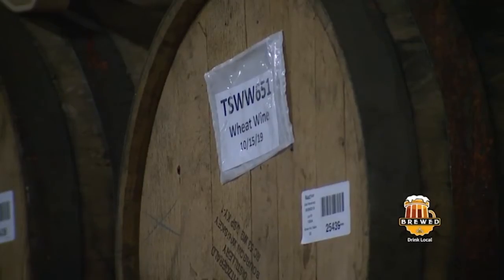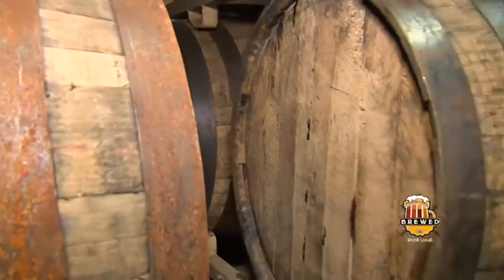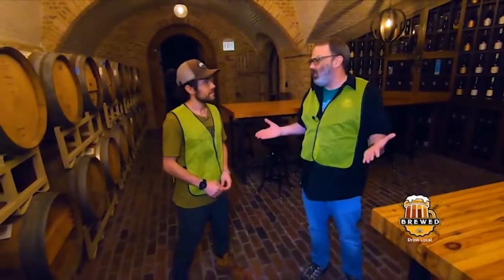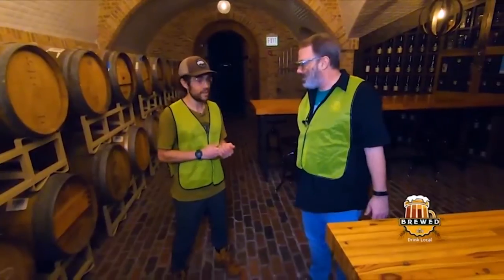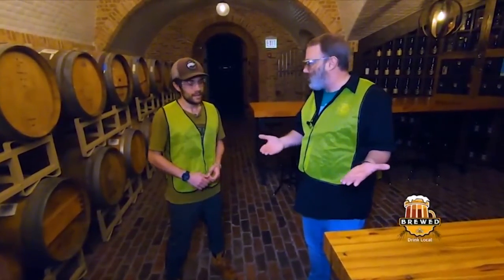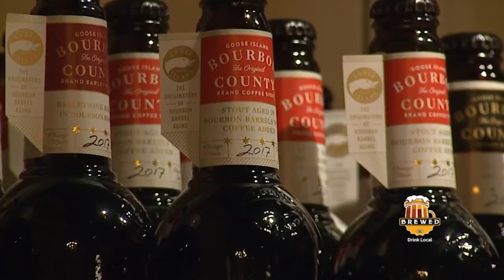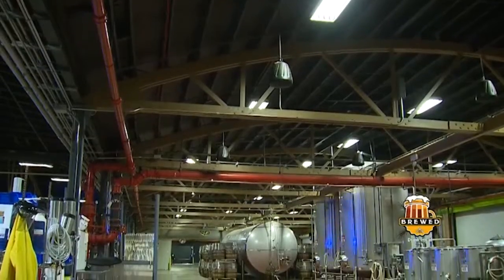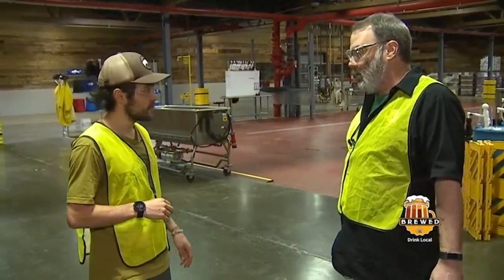Goose Island-Brewing Co segment 5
E61 - Brewed - Goose Island Brewing Co_5